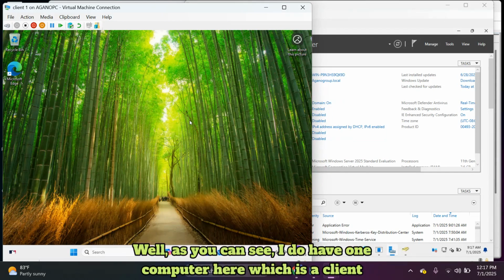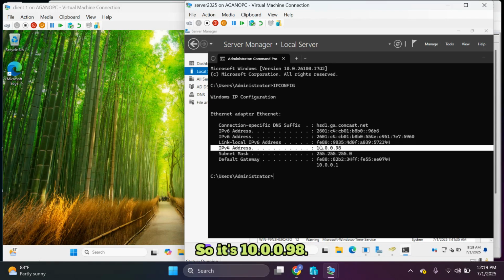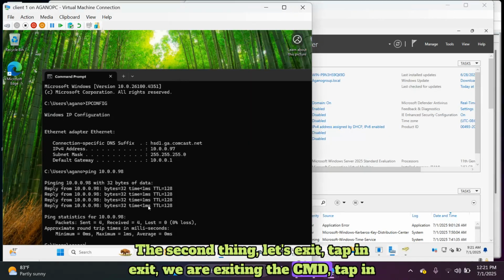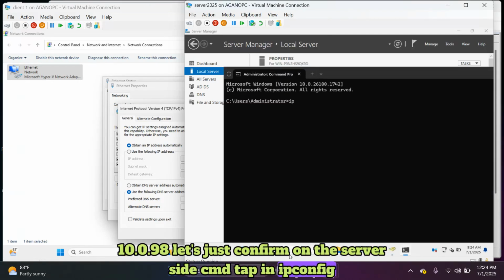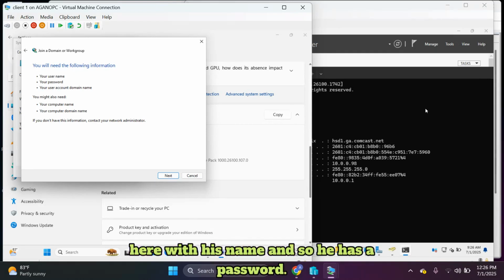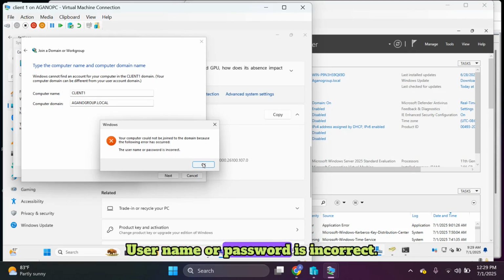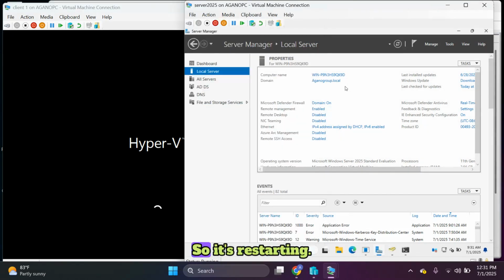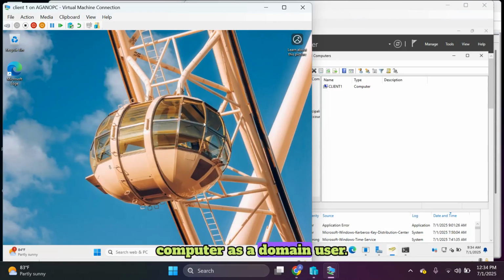HOW TO ADD A COMPUTER TO ACTIVE DIRECTORY DOMAIN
This video will teach you step by step on how to join a computer to the domain.
Perfect for beginners or IT professionals setting up a Windows PC in a domain network.
✅ Easy-to-follow instructions
✅ Works for Windows 10 & 11
✅ Active Directory environment setup